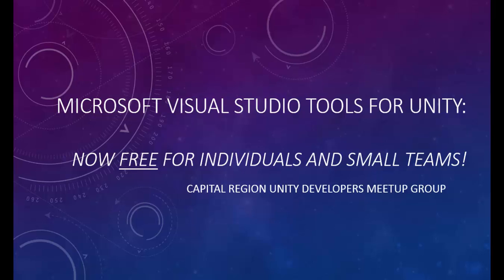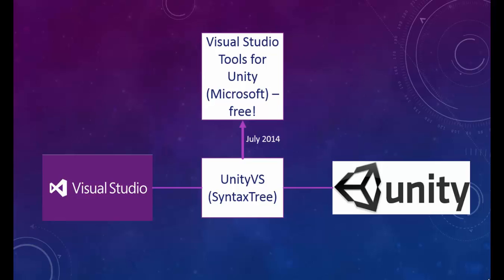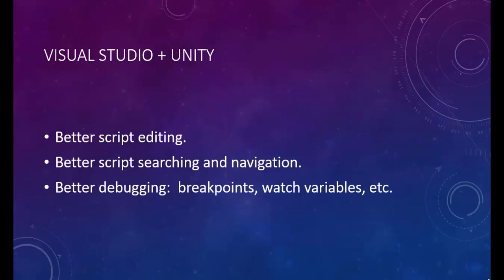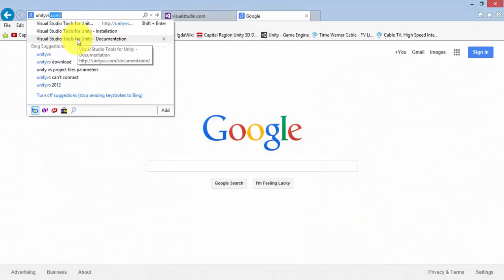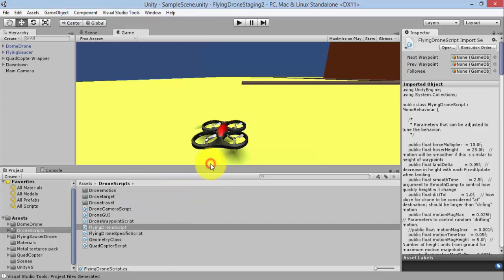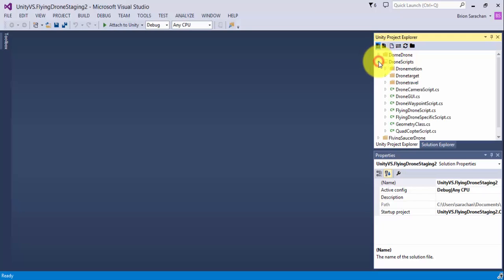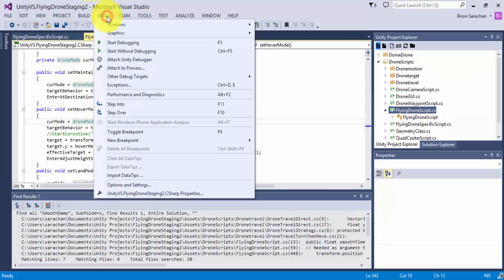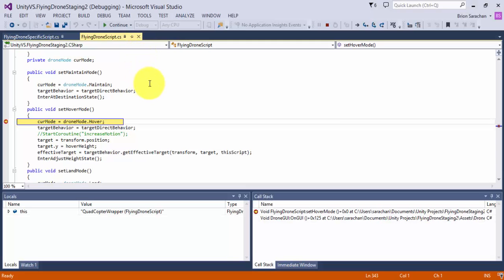Using Microsoft Visual Studio Community Edition 2013 with Unity 3D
Microsoft Visual Studio Community Edition 2013 can be used as a powerful script editor and debugger for Unity.  As of November 2013, the tools needed from Microsoft are free for individuals and small teams.  The assets mentioned in the video can be downloaded at:

NOTE:  When you upgrade from Unity 4 to Unity 5, you may need to reinstall Visual Studio Tools for Unity.